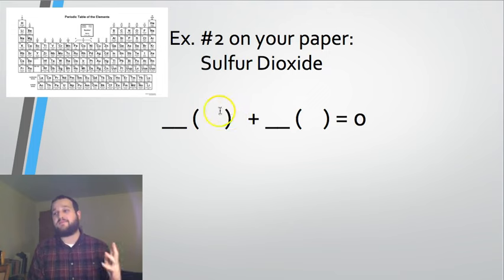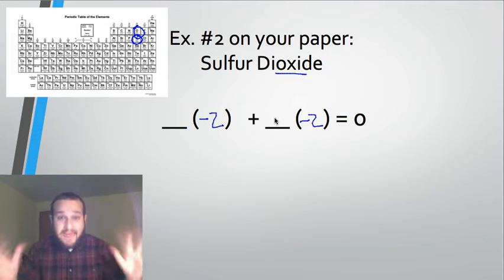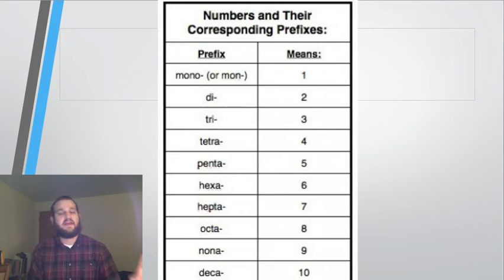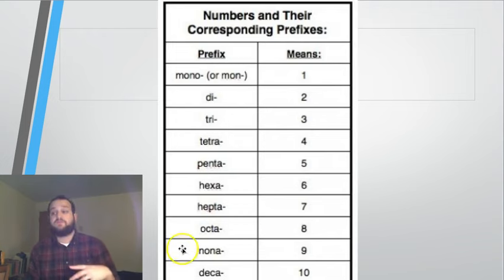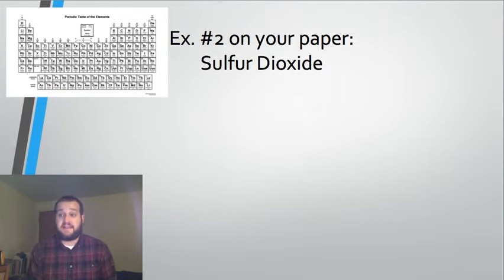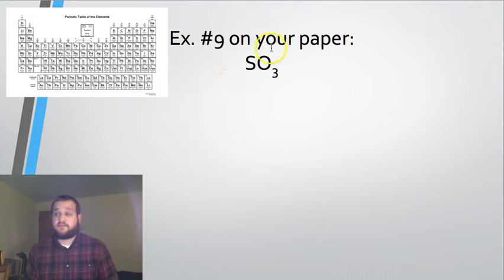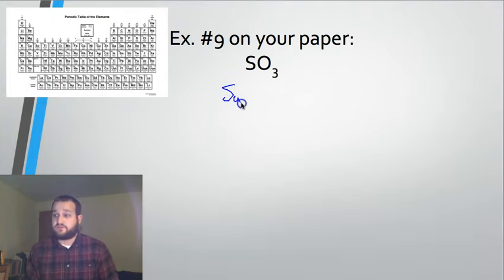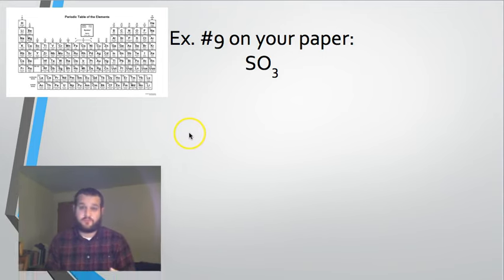Writing and Naming page VI